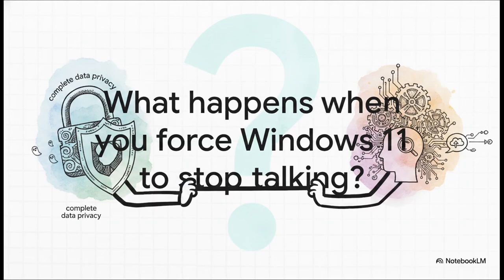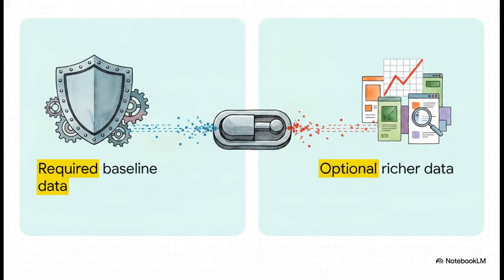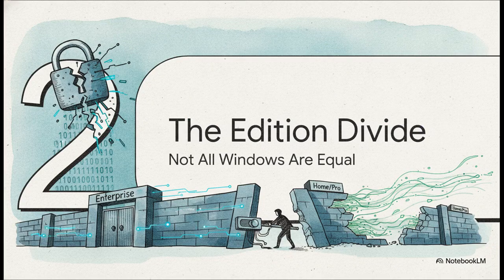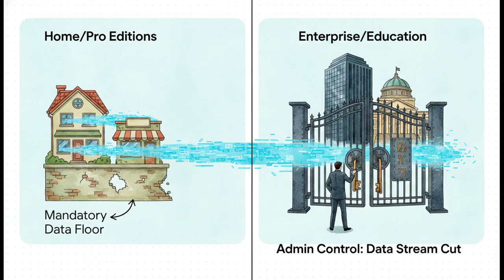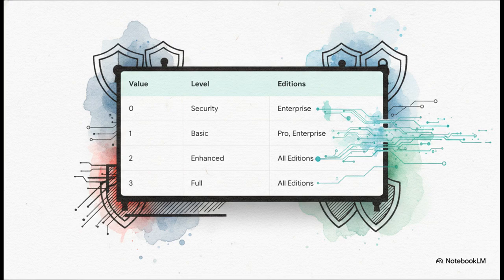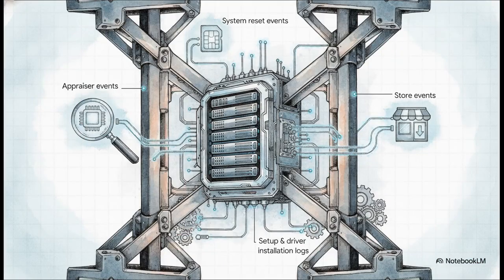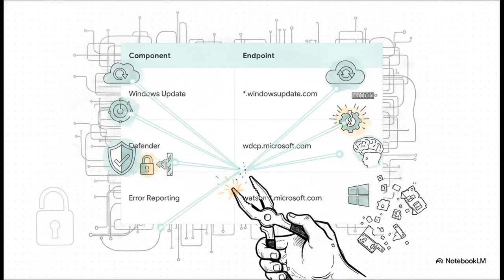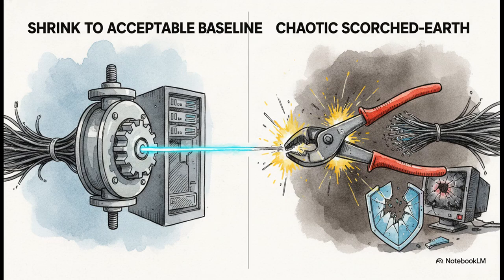Windows 11 Unblockable Endpoints | Telemetry You Need to Know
Stop guessing about Windows 11 telemetry. Learn exactly what IT administrators can control in Enterprise Edition and what remains enabled.

This breakdown addresses the confusion surrounding Windows 11 telemetry within corporate environments. We separate common myths from technical facts to provide a clear view of data collection practices. If you manage systems and need to know the reality of your privacy configuration, this analysis is for you.

We focus specifically on the Enterprise Edition to clarify the boundaries of administrative oversight. You will leave with a precise understanding of which Windows 11 privacy settings are actionable and which are hard-coded by the system. This evaluation helps IT professionals make informed decisions about their infrastructure and data management policies without relying on hearsay.

VOLLC Virtualization Options LLC - A Colorado-based Research, Education, and Advisory Organization